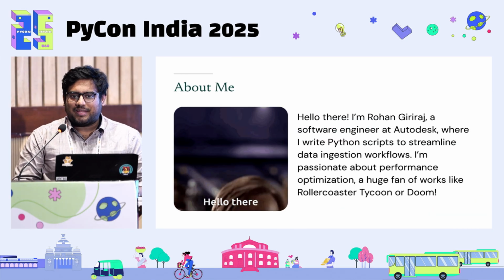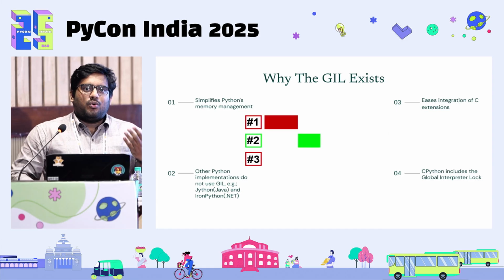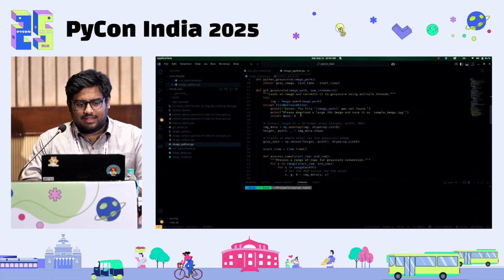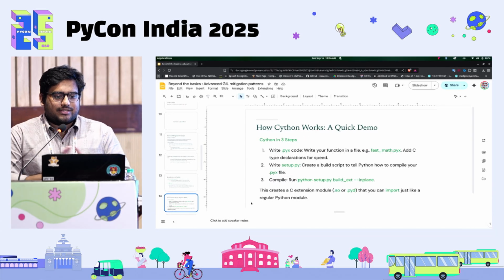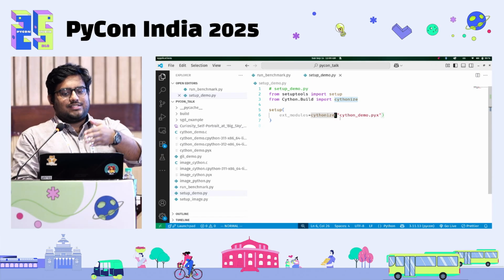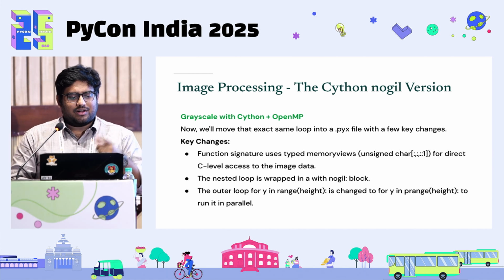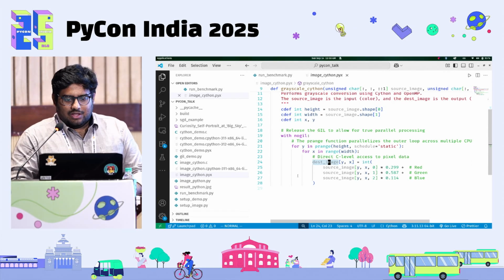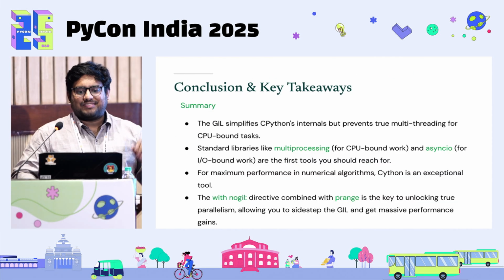Beyond the Basics - Advanced GIL Mitigation Patterns - Rohan Giriraj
Python's GIL (Global Interpreter Lock), while promising thread safety within applications, can be a limiting factor when considering the need for truly parallel CPU bound tasks without the overhead of `multiprocessing` or only the I/O concurrency which is provided by `asyncio`.
In this talk we will discuss more about how we can bypass the GIL to improve performance and writing custom routines with Cython and the powerful `nogil` directive to identify and resolve performance bottlenecks.
As the culmination of this talk, we will explore how we can use Cython and `nogil` to implement an SGD (Stochastic Gradient Descent, an algorithm crucial to Deep Learning models) and benchmark it aganist pure Python implementation and see the performance gains.

*Track* : Python Core, Performance
*Speakers* : Rohan Giriraj